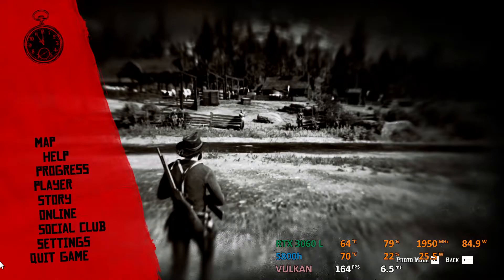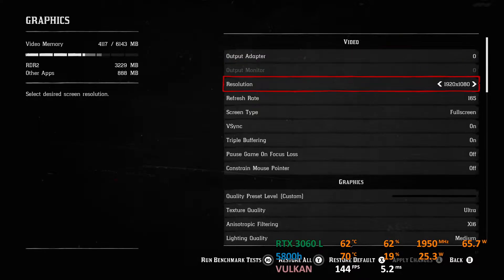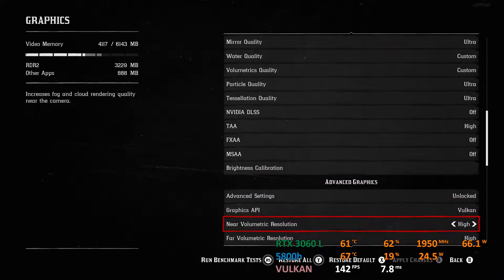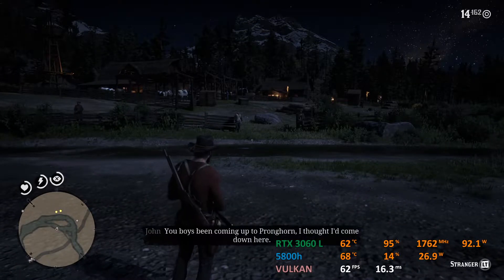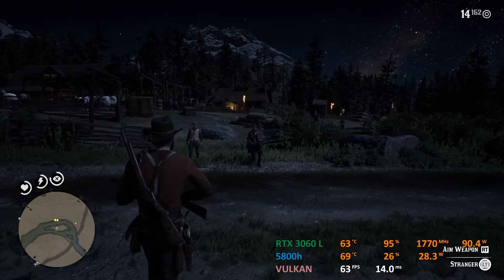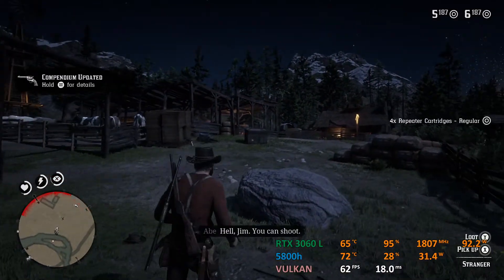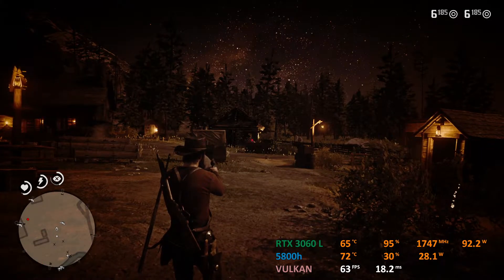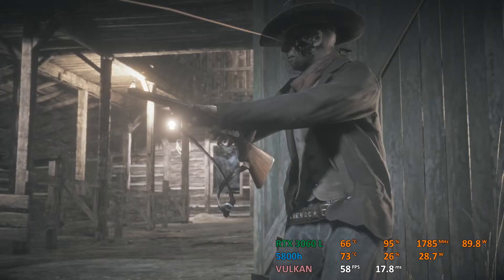Red Dead Redemption 2 Running on HP Victus 16 RTX 3060, Ryzen 5800H (Amazing Performance)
This is Red Dead Redemption 2 Running on HP Victus 16 gaming laptop, which has an rtx 3060 and a ryzen 5800h.